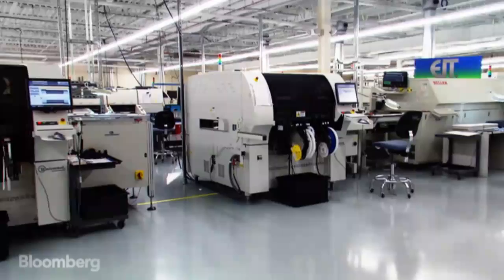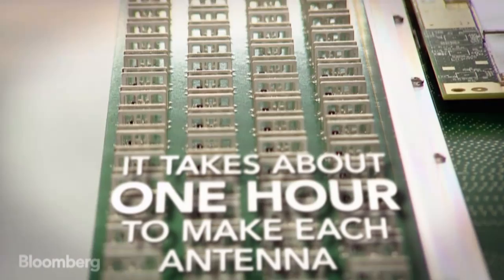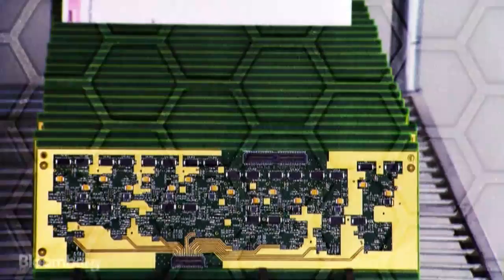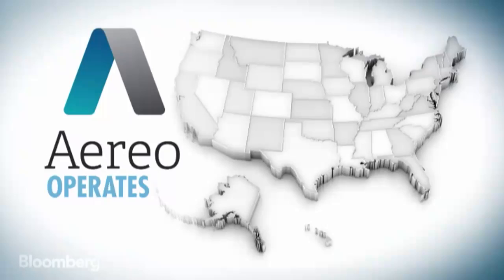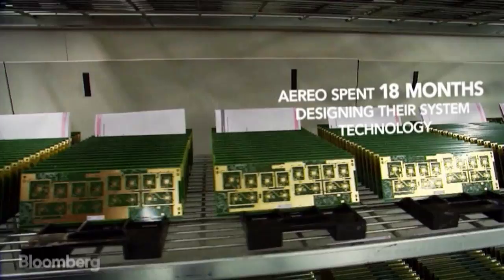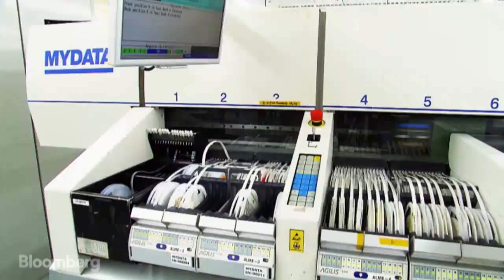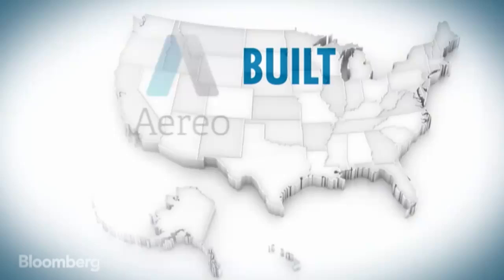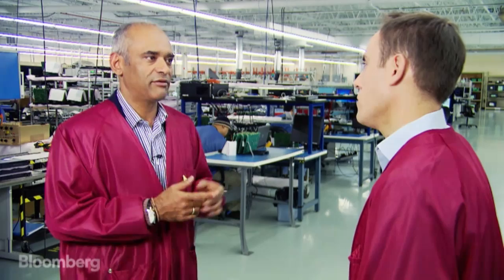Inside the Tiny Aereo Technology Threatening TV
March 26 (Bloomberg) --- Online TV upstart Aereo allows consumers to stream live broadcast television to your mobile devices.  While the idea behind Aereo seems simple, the technology behind it is not. Bloomberg Senior West Coast Correspondent Jon Erlichman got access to the manufacturing facility in Salem New Hampshire that's assembling the technology that makes Aereo work. (Source: Bloomberg)

"Bloomberg West" is the only daily news program focused exclusively on technology, innovation, and the future of business. Featuring Bloomberg's Emily Chang, Cory Johnson, and Jon Erlichman broadcasting live from Bloomberg's headquarters in San Francisco, the show covers the latest headlines and trends out of Silicon Valley, including earnings, product releases, startups, IPOs, venture capital, angel investing, social media and company news on tech titans such as Apple, Google, Yahoo!, Twitter, IBM, Samsung, Microsoft, HP, Dell, LinkedIn, Facebook, and more. Additionally, through live interviews and on-location reporting, "Bloomberg West" covers technology titans and leaders such as Tim Cook, Marissa Mayer, Sheryl Sandberg, Larry Page, Eric Schmidt, Reid Hoffman, Mark Zuckerberg, Jack Dorsey, Reed Hastings, Dick Costolo, and Jonah Peretti.

"Bloomberg West" broadcasts twice daily at 1pm ET/10am PT and 6pm ET/3pm PT. For a complete compilation of Bloomberg West videos,

Watch "Bloomberg West" on TV, on the Bloomberg smartphone app, on the Bloomberg TV + iPad app or on the web